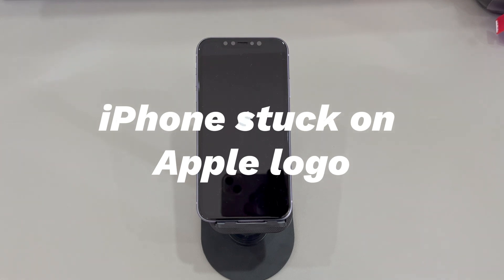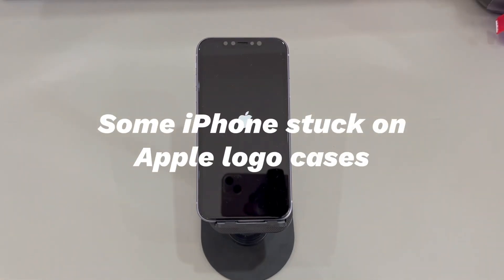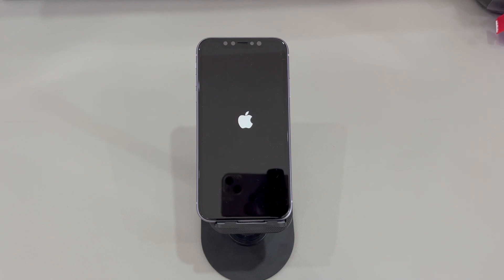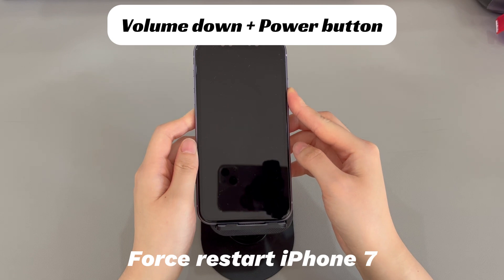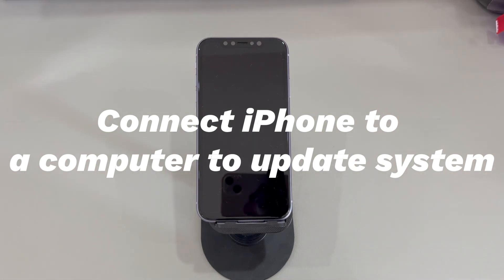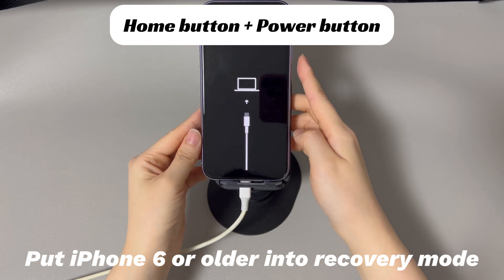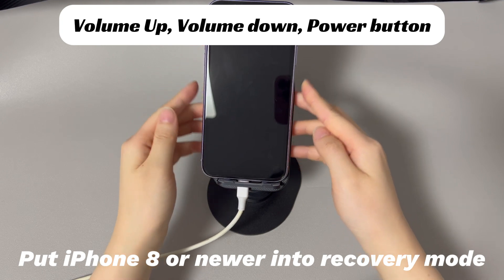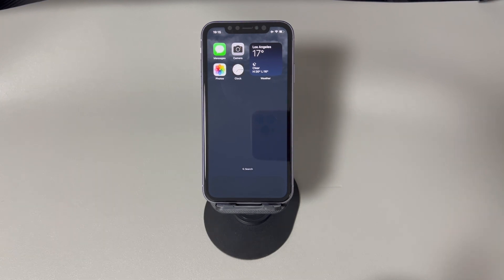iPhone Stuck On Apple Logo and Won't Turn On? Here's Why & How to Fix It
Today we'll talk about what to do when your iPhone stuck on Apple logo. So, your iPhone is stuck on the Apple logo and won't turn on. I know you might feel terrified because it renders your device almost unusable. A screen stuck showing the Apple logo will occur when you're restarting the iPhone, restoring from a backup, updating iOS, or migrating from an old device. In these cases, all you see is that an Apple logo continues to show up on a black or white screen for hours. You might try pressing some buttons or swiping the screen. Only get the results of iPhone frozen on the Apple logo and never load the lock screen and home screen.

If this is your case, keep watching and we'll show you how to fix iPhone stuck on the Apple logo.

0:00 Background
0:48 Some scenarios when users have a stuck Apple logo screen
1:20 Why is your iPhone stuck at Apple logo and not turning on
1:43 How to fix iPhone frozen on Apple logo
2:12 1️⃣Force shut down iPhone
3:23 2️⃣Connect iPhone to a computer to update system
4:59 3️⃣Connect iPhone to a computer to factory reset
6:09 4️⃣See if Apple experts can help

Let us know if you have any further questions about iPhone gets frozen on Apple logo screen and won't turn on or restart in the comments below.